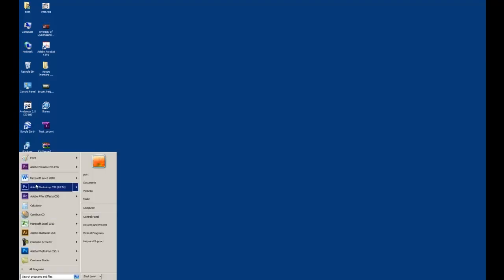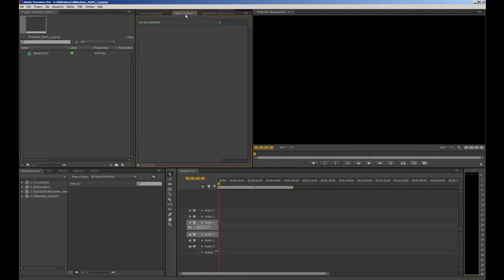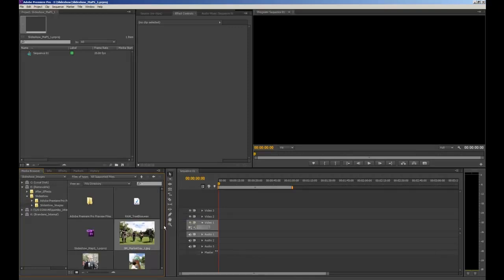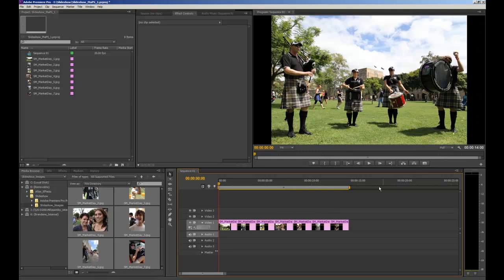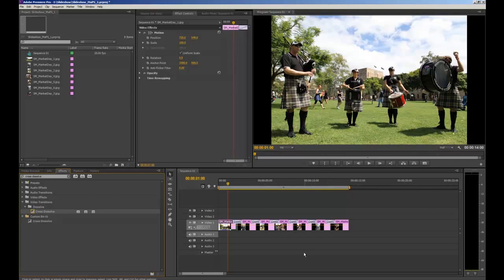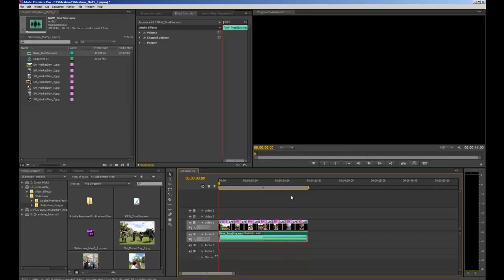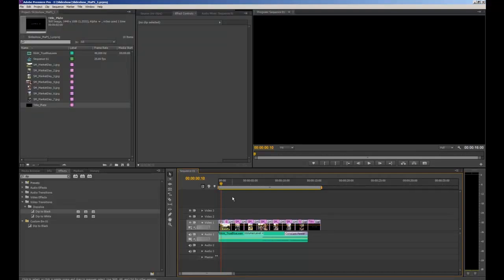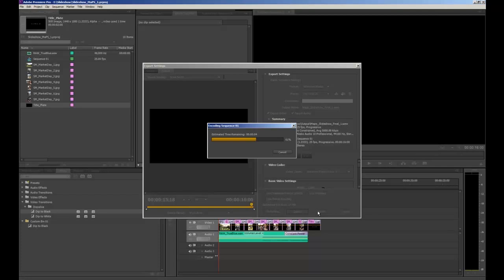How to create a photo slideshow in Premiere Pro CS6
To skip to adding audio go to: 10:50.